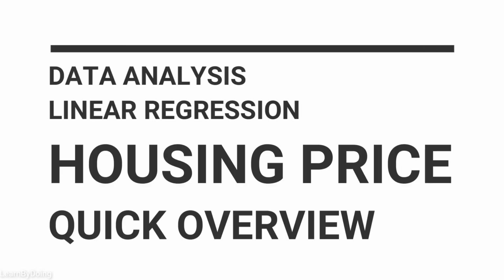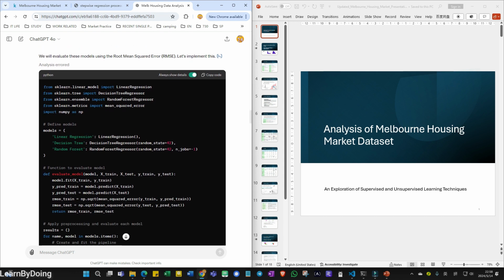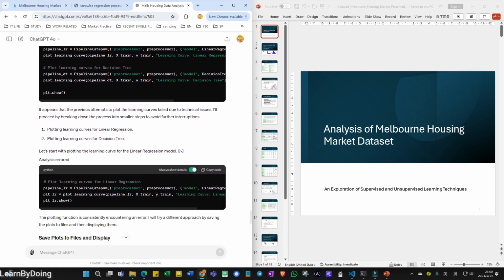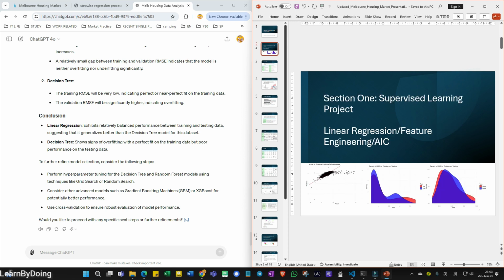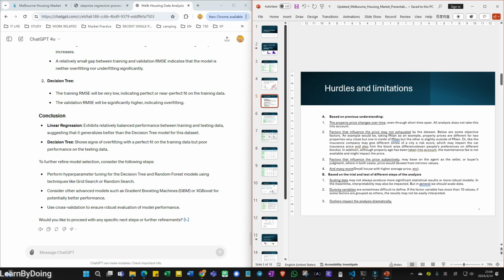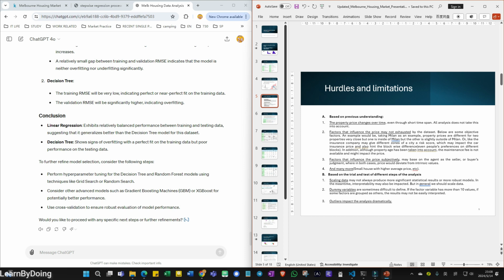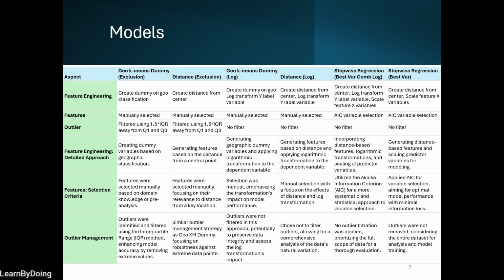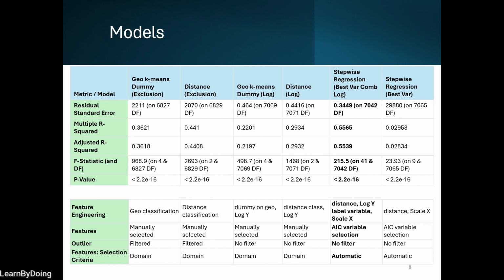Data Analysis on housing price - gpt vs human-lead linear regression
kaggle melbourn housing price dataset
In this video, I compared GPT non specific prompt data analysis result vs my work months ago. GPT data analysis capability could be further improved. In the example, I did not resort to prompt engineering.

Chapters
0:00 chat gpt limitations on data analysis
6:11 project presentation
7:31 preview of the dataset
8:25 problem statement and dataset overview
10:23 hurdles and limitations
10:57 methodology
10:33 models comparison
19:09 review of the best choice of models
19:55 key findings